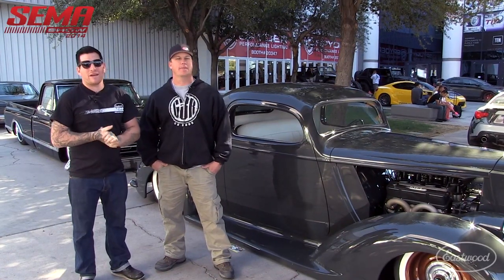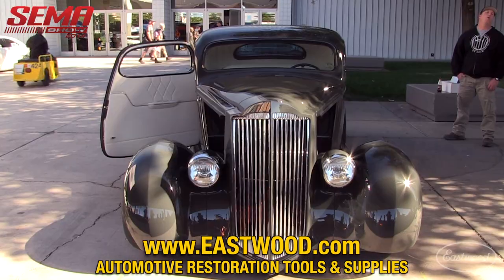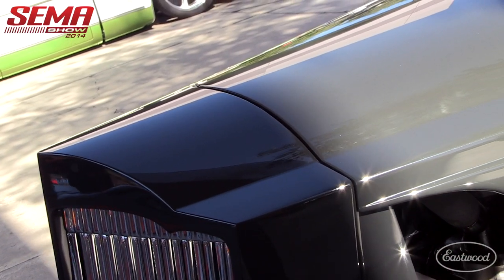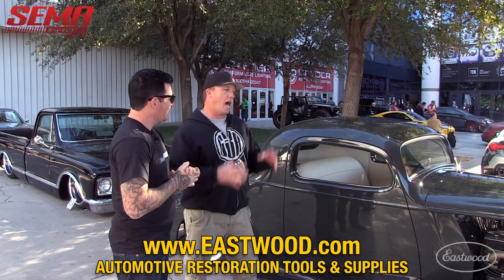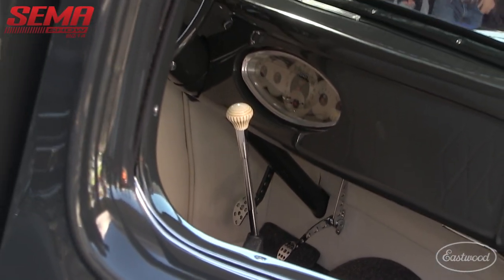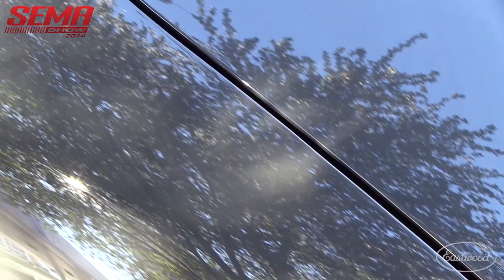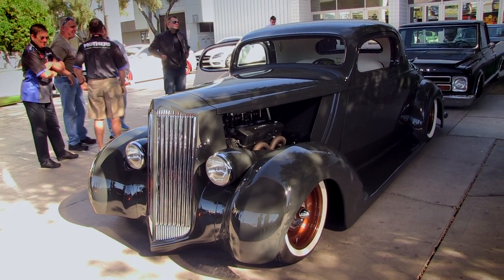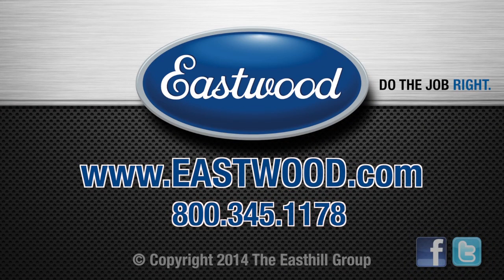1937 Packard SEMA 2014 - Eastwood 'Hands-On Award' Customer Choice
Our last award was for YOU to decide and select the winner. We chose 10 of our favorite rides from SEMA and let you choose your favorite for the Customer Choice award. The winner was one of the the sexiest customized 30's Packards I've ever seen.

SEMA 2014 - Hands-On Award: Customer Choice
Jay Gruba - G3 Rods

MATERIALS USED:
- Economy Throatless Shear
  Item #11797
- Shrinker/Stretcher Combo Set-Two BodiesTwo Jaws
  Item #51088
- Panel Holding System (clecos)
  Item #19074
- Hammers Dollies

Our last award was for YOU to decide and select the winner. We chose 10 of our favorite rides from SEMA and let you choose your favorite for the Customer Choice award. The winner was one of the the sexiest customized 30's Packards I've ever seen. The father and sons combo, called G3 Rods, built this all by themselves and showed the true meaning of restraint when customizing the car. The big thing I liked was that the majority of the parts on the car were the original Packard parts they just massaged, smoothed, and blended to just improve upon the original shape and lines of the car. I literally gasped when I walked up on the car and saw that side profile. Talk about FLOW! It really is a breath of fresh air, at the SEMA Show, to see a car that draws attention like this car did without an obnoxious paint scheme, a loud radio, or a half naked model laying across the hood. We hope more people start taking notes from guys like Jay and co. at G3 Rods and start building and customizing vehicles from outside the normal "Big Three"! Great job guys!

This year we decided we'd take it a step further and give the owners and builders of some of our favorite vehicles notoriety for their hard work. After some brainstorming, the Eastwood "Hands-On" Awards were born. The idea behind these awards are to recognize some of the standout vehicles from the show. We judged on a number of factors from quality of work, execution of concept, and just outright ridiculousness of the finished product. Really, the car needed to have something "special" to catch our eyes and earn the award.